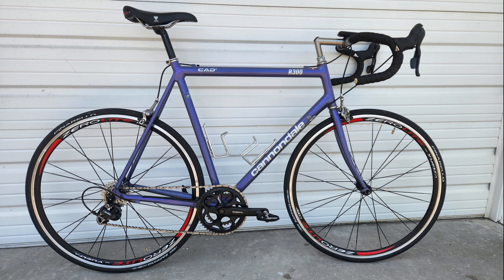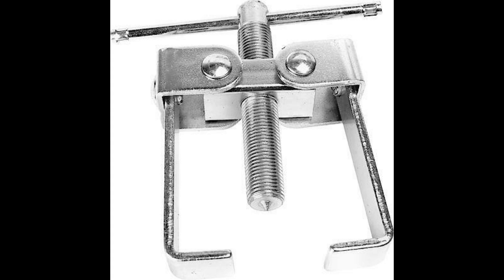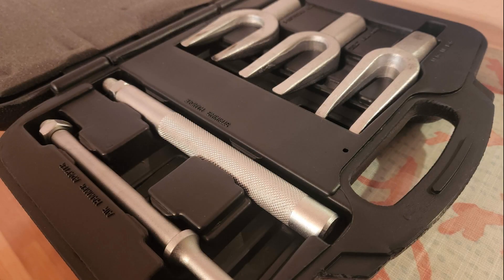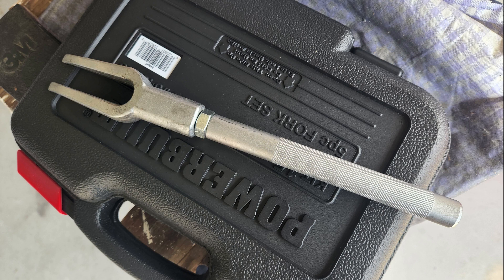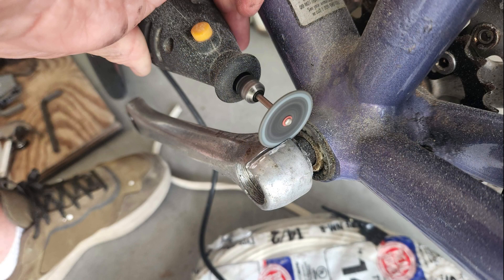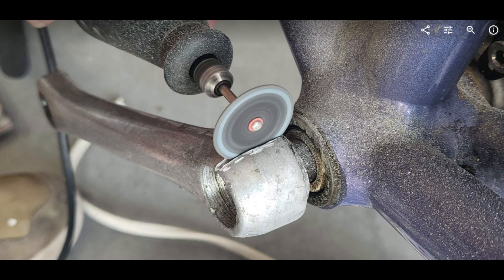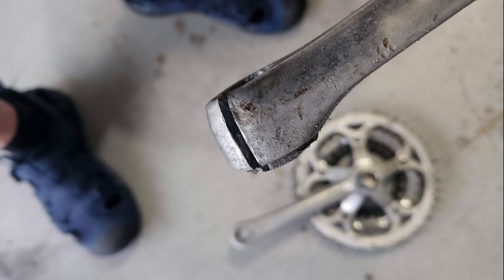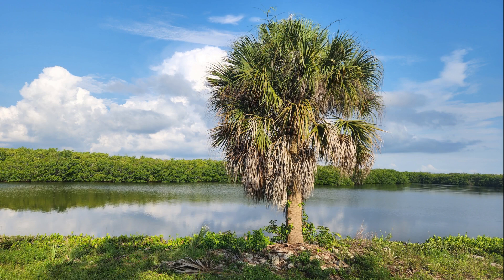Remove a square tapered crank arm using a Dremel tool.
How to cut off a square tapered crank arm using a Dremel tool and a pickle fork.